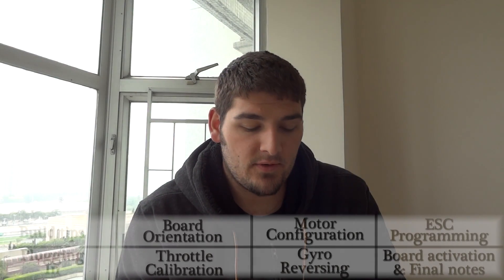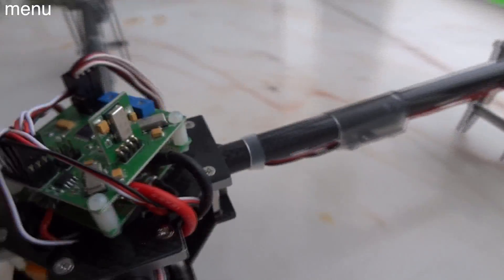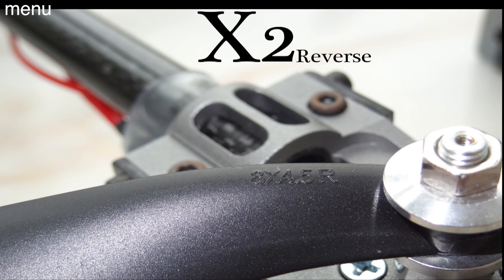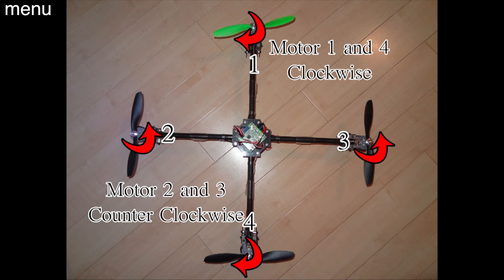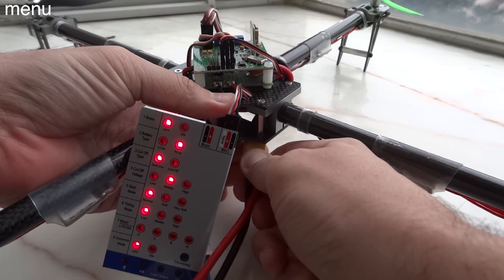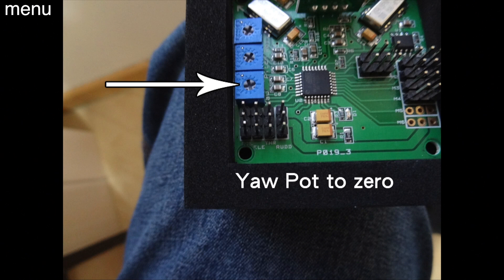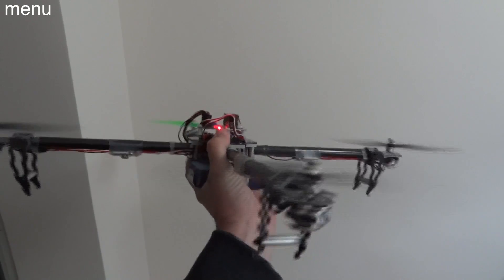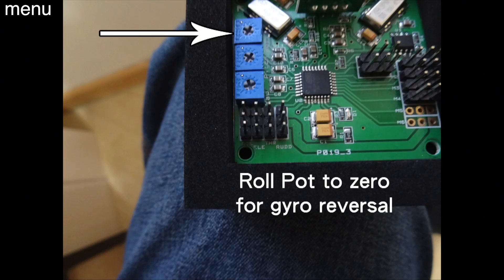HobbyKing Quadcopter KK board setup guide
Here is a video I made to help people with setting up a new KK multicopter board. i hope it helps and please thumbs up if it did!
programing video to come soon.